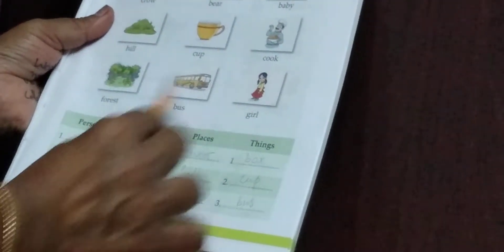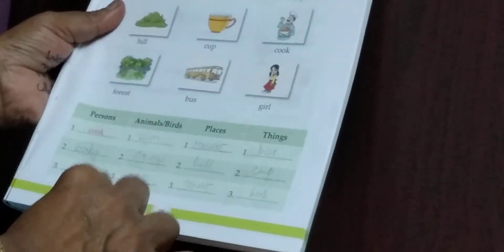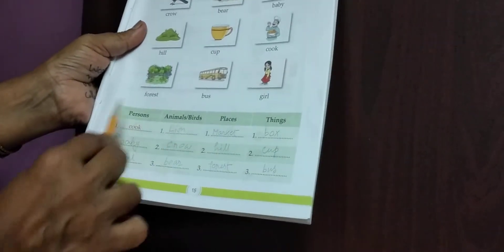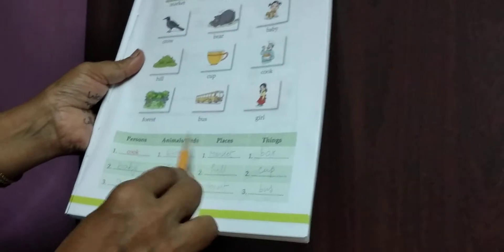English Language (Grammer) CHAPTER- Naming Words Page-11 to 16 CLASS-KG-A and B